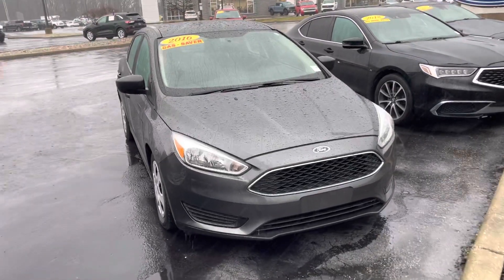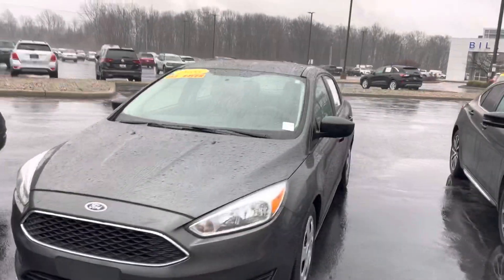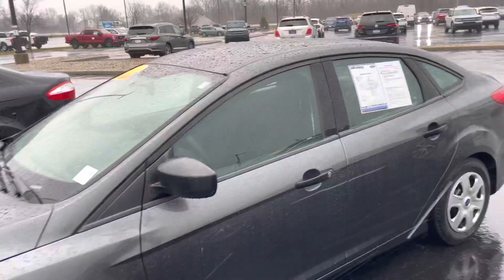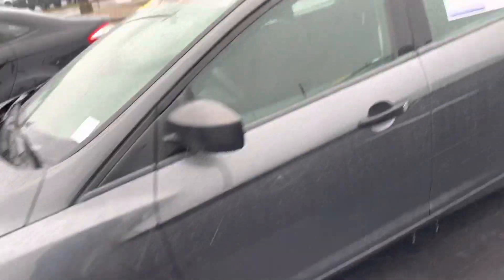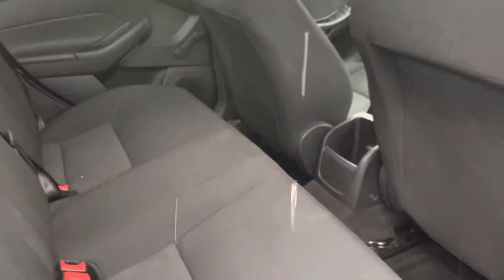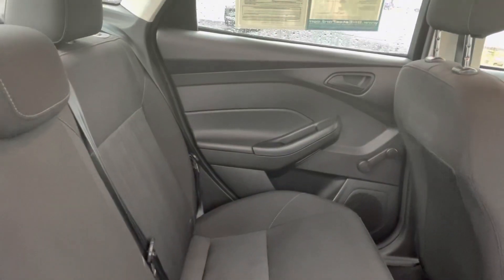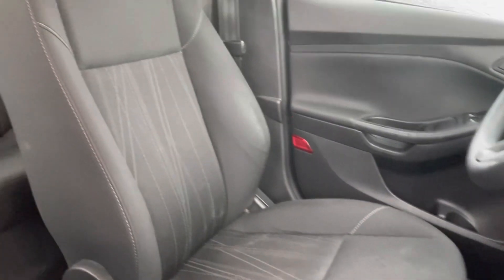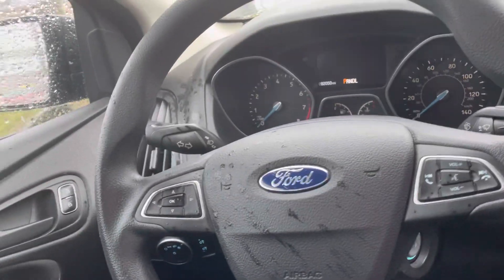Bill Estes Ford - 2016 Focus S